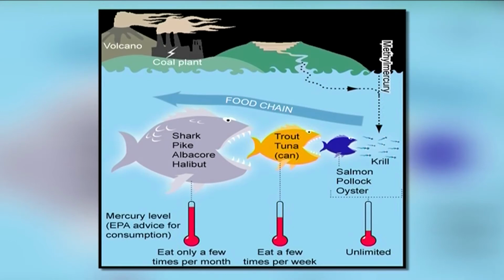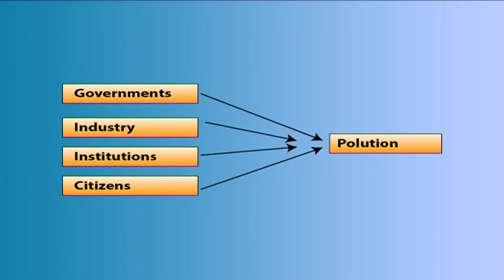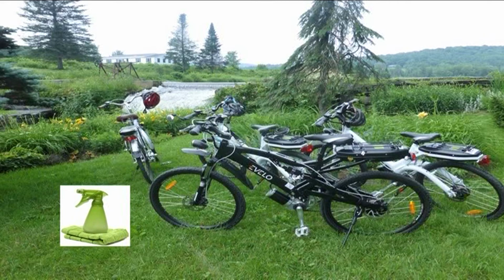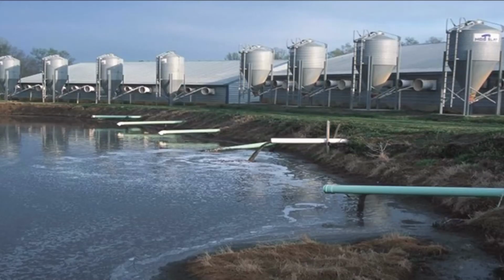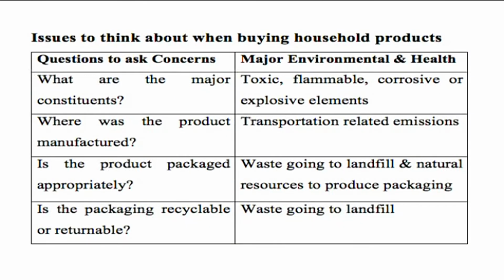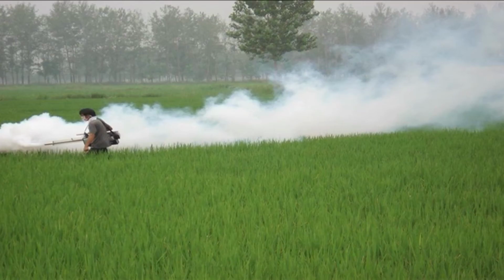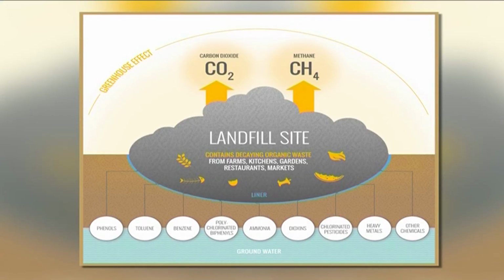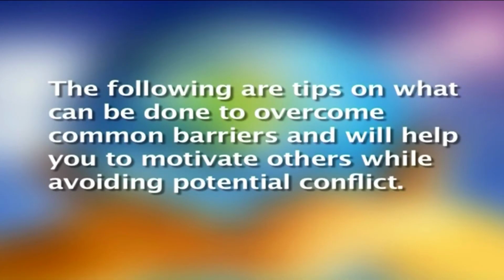E46 Prevention of Pollution